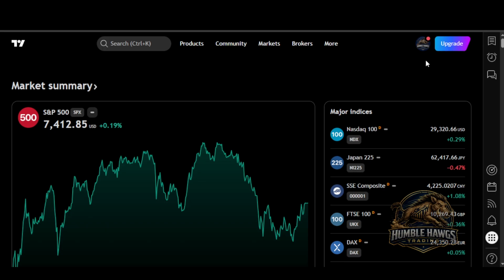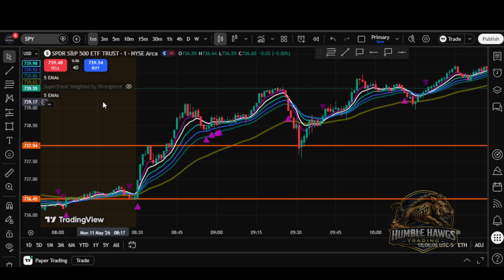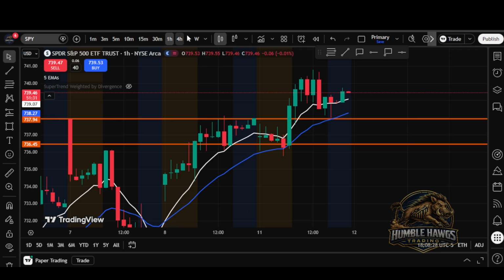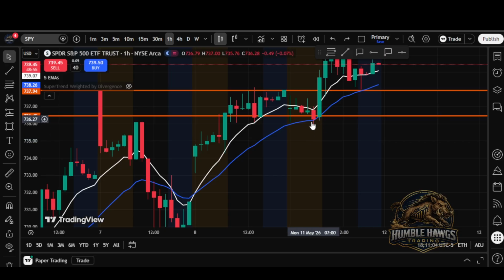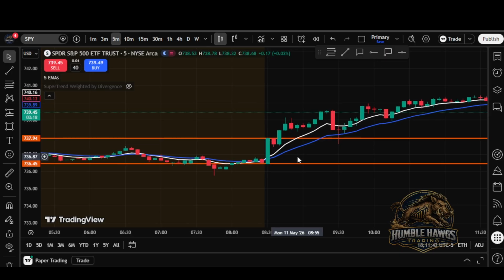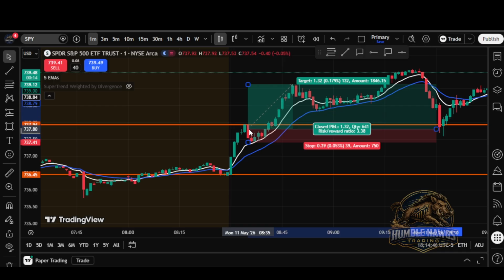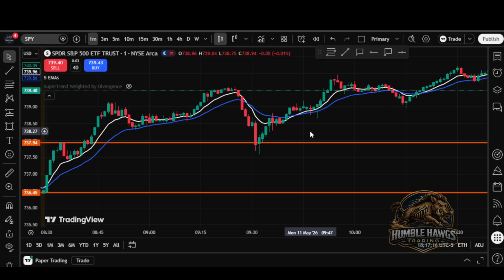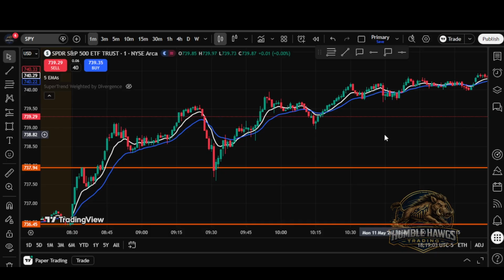The Best EMA Strategy - Simple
In this video, I break down a SIMPLE EMA strategy that can help you identify trend direction, catch momentum moves, and improve your entries for day trading and options trading. Whether you're a beginner or an experienced trader looking for a clean scalping strategy, this setup is designed to help you trade with confidence and discipline.

📈 In this training, you’ll learn:
✅ What EMA indicators to use
✅ How to identify trend confirmation
✅ Best entry and exit signals on the 1-minute chart
✅ Risk management tips for fast-paced trading
✅ How to avoid fakeouts and bad trades
✅ Real examples using live market setups

This strategy works great for:
🔥 SPY Options Trading
🔥 Scalping
🔥 Day Trading
🔥 Momentum Trading

If you're tired of complicated indicators and confusing strategies, this simple EMA setup could completely change the way you trade the markets.